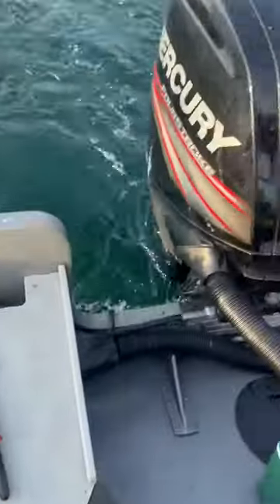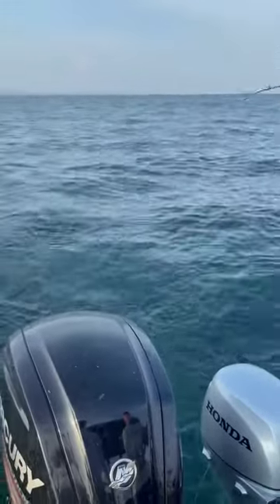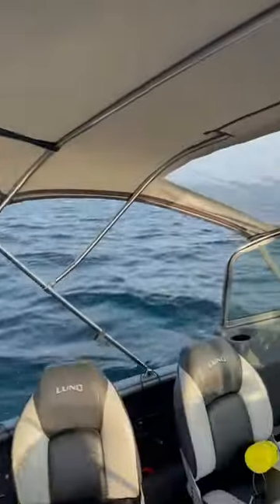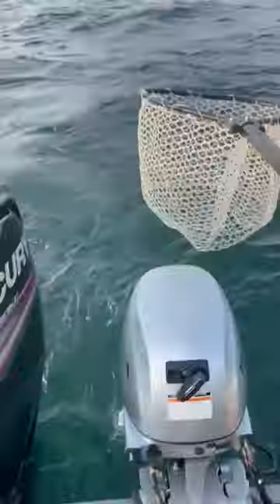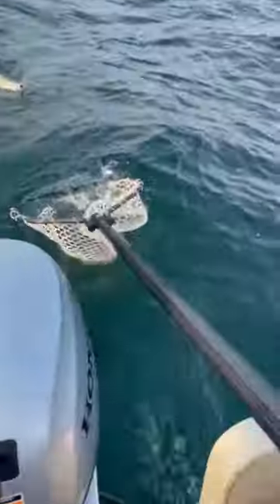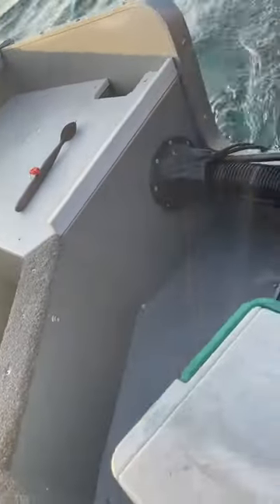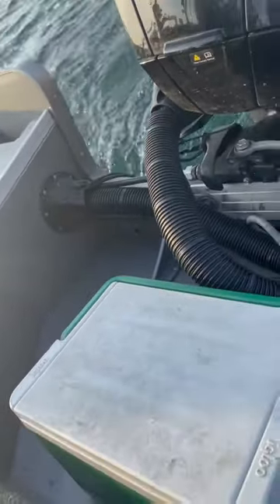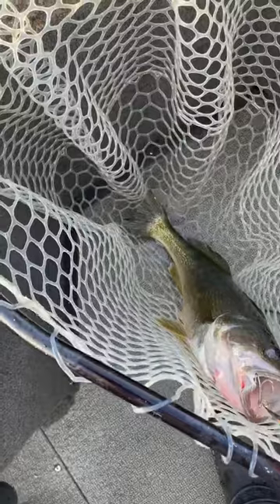How to use Torpedo Fishing 12oz Cuda Snap Weight for DEEP Lake Erie Summer Walleye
Sturgeon Point, Lake Erie
Rochester Sport Fishing; Capt Brandon White
62-70 Feet of Water

3D Worm Harness, 50ft of Line, add 12oz weight (offshore clip), continue to let line out until it hits bottom (reel up a bit) or desired depth.

7ft Ugly Stick, Shimano Tekota 500LC, 20lb Yozuri Hybrid Mainline.